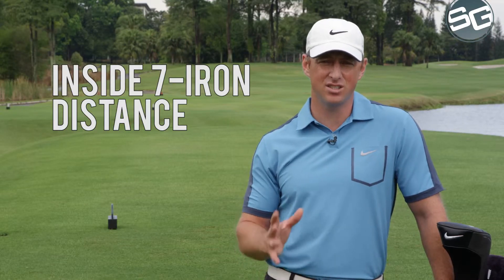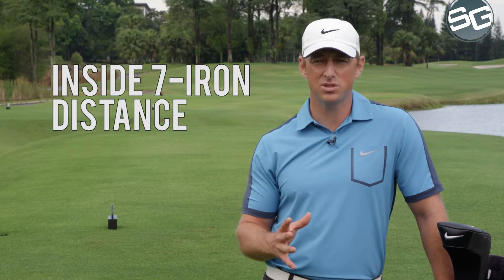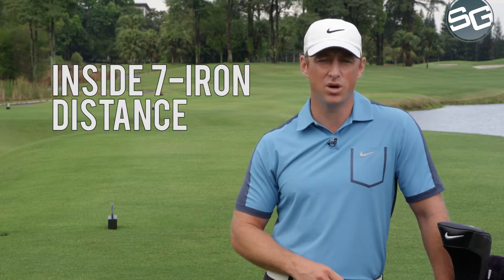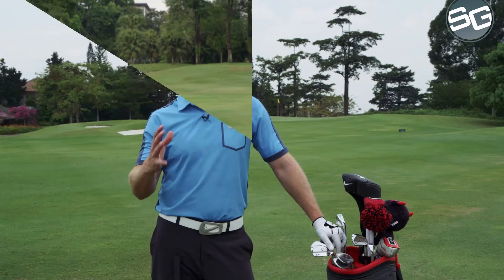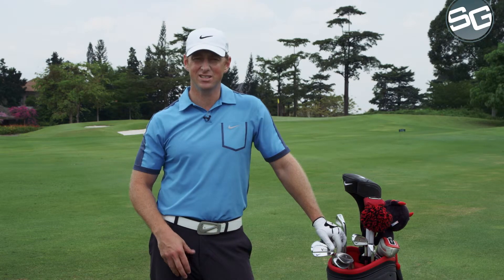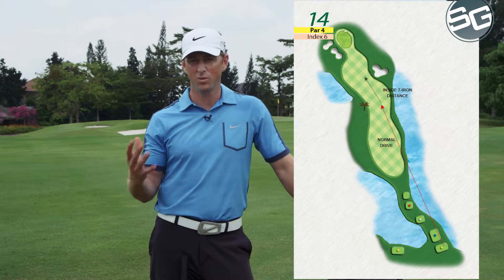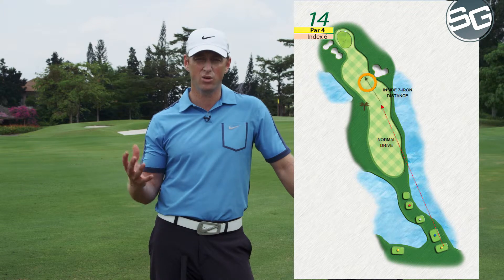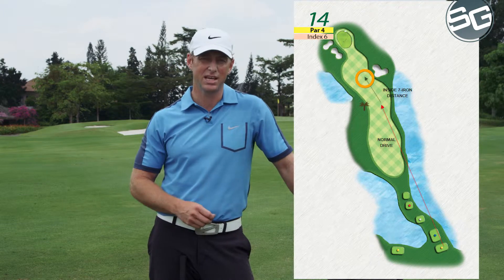ON-COURSE SCORING GAME #10 9 HOLES - INSIDE 7-IRON DISTANCE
Inside 7-iron distance is designed for the intermediate to tour level players. The purpose of this game is to develop an attack mentality when approaching any flagstick